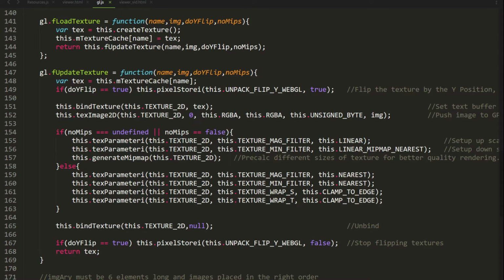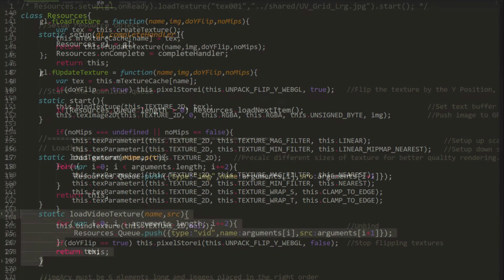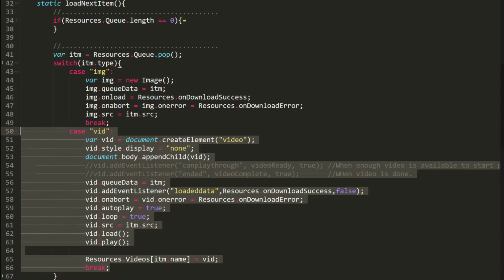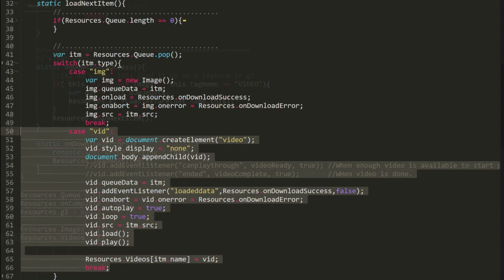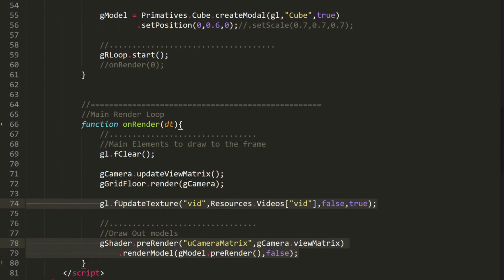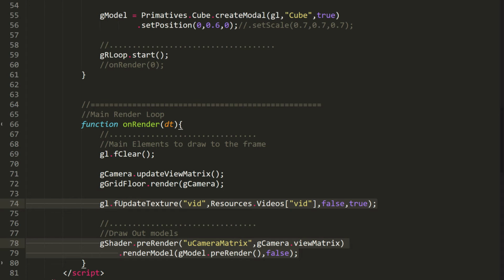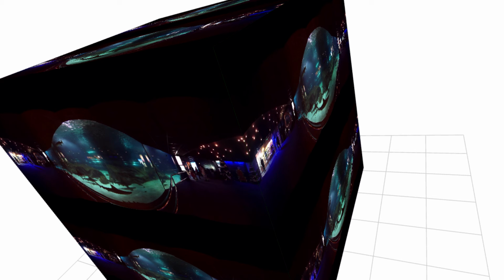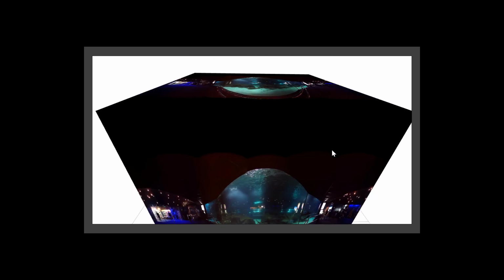Fun with WebGL 2.0 : 016 : Video Texture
Today we learn how easy it is to make a video into a texture that can be streamed into WebGL then wrap it around a 3D object like a cube.